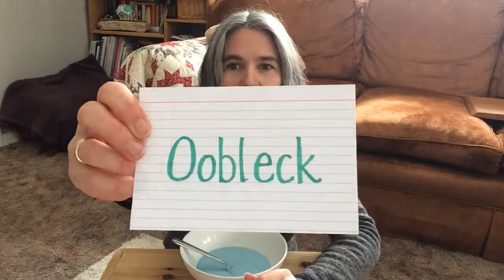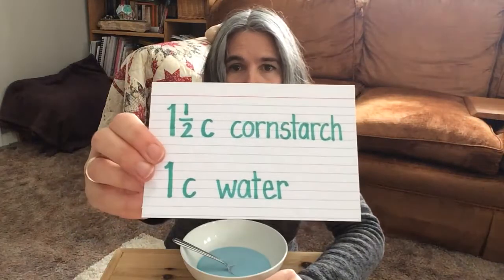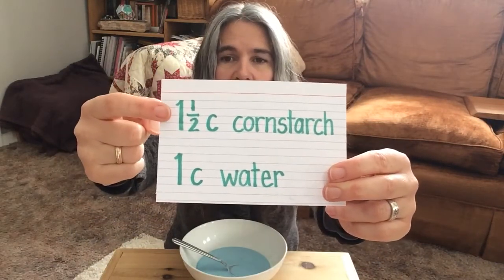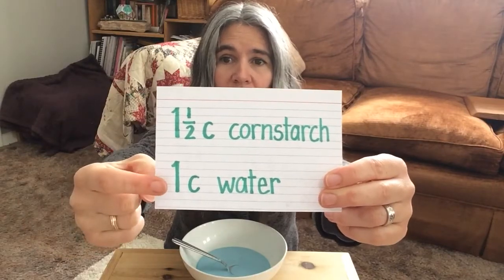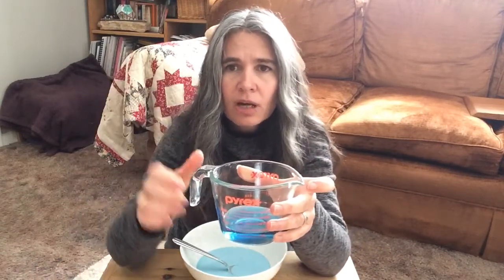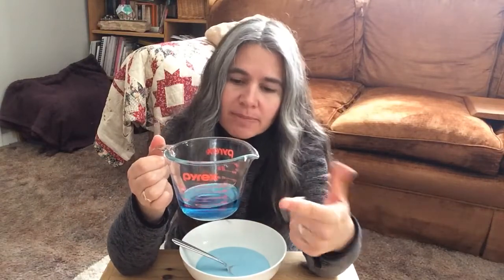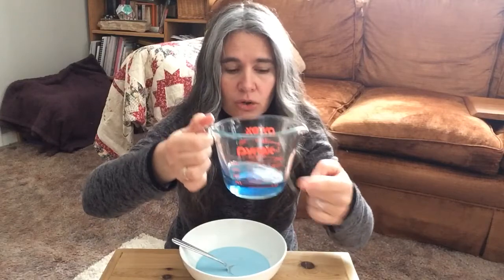Make Oobleck with Liza, 4/4/2020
Looking for a way to explore Non-Newtonian Fluids from the comfort of your home? Liza's got you covered. Simply mix 1 1/2 cups cornstarch with 1 cup water to make oobleck, a concoction that demonstrates some rad physical properties. It's science in your kitchen!